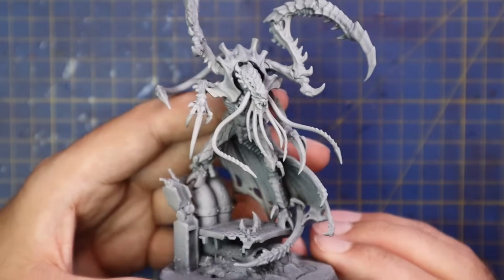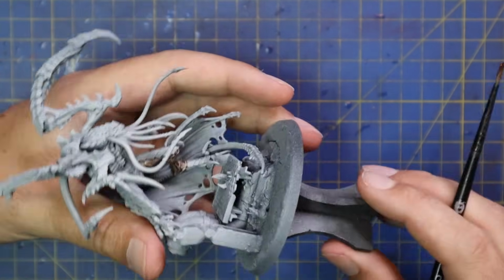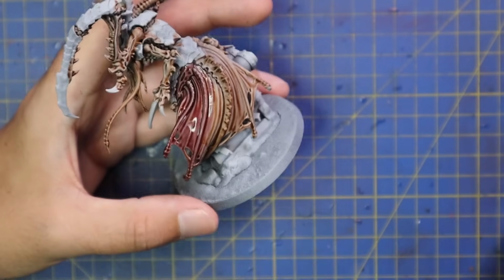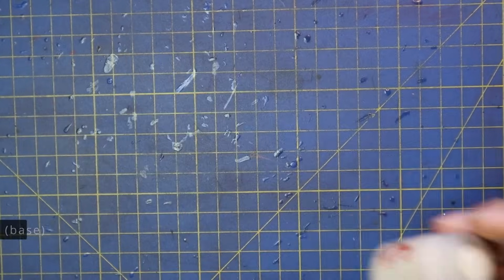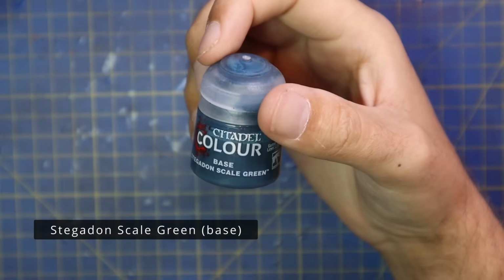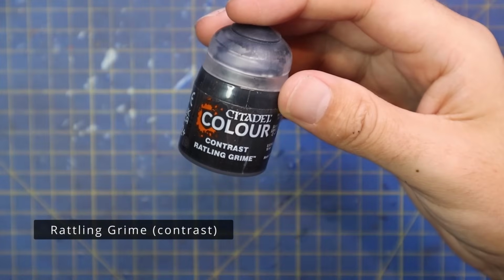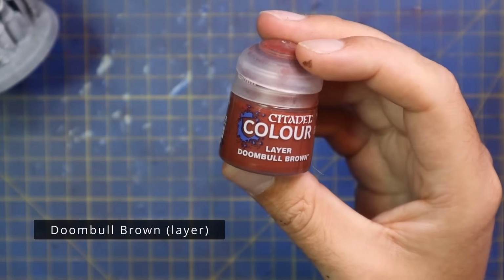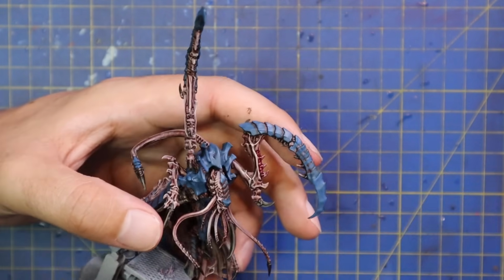How to paint the Deathleaper for Tyranids in new40k!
Thanks to @officialwarhammer I got my hands on all the new goodies for Tyranids and I immediately jumped on the Deathleaper as it's my favourite Tyranid design yet. It's actually way easier to paint than I expected too! I used my own custom scheme for this but you can easily follow the same steps and apply the the other schemes I have tutorials for already!

Hope you enjoy and as always, ask me any questions you like!

Here's my videos on the contrast Hive Fleet schemes!

My custom Hive Fleet Morrigan paint list:
Primers:
Chaos Black
Grey Seer (lighter coat)

FAQ:Adding a light spray of Grey Seer over a full coat of black primer adds a small amount of texture to the primer which gives the contrast paint more to grip on to. It also adds light and shadows which helps define the model more.

Guilliman Flesh (contrast)
Carroburg Crimson (shade)
Screaming Skull (layer)
Wraithbone (layer)
Stegadon Scale Green (base)
Altaitoc Blue (base)
Doombull Brown (layer)
Rattling Grime (contrast)
Volupus Pink (contrast)
Wraithbone (layer)
Use your favourite pure white for any white steps
Ironjawz Yellow (contrast)

Weathering powder :

Wet Palettes!

Track Name.